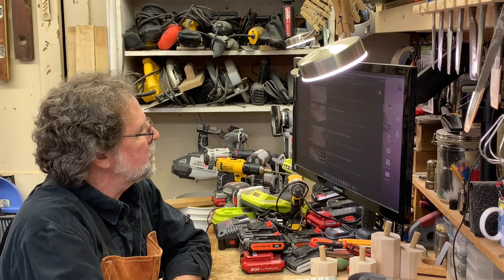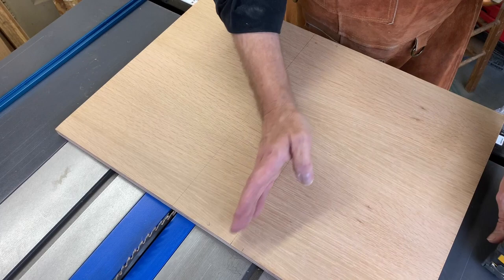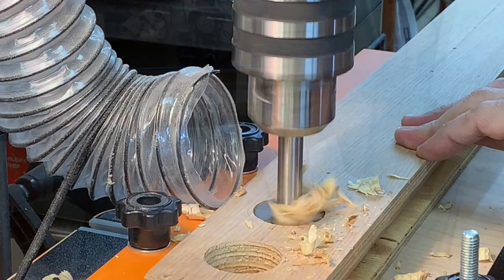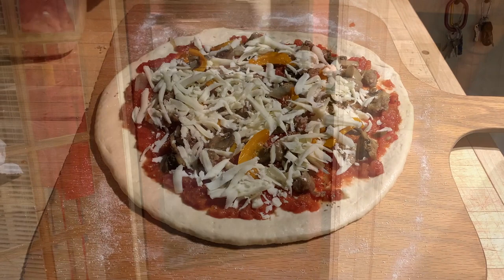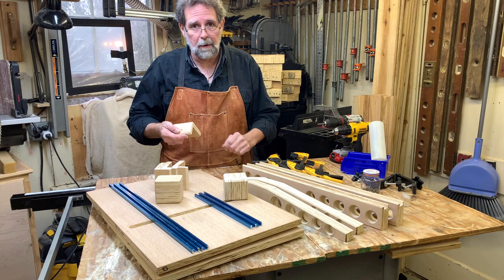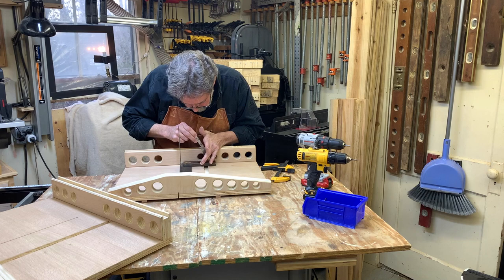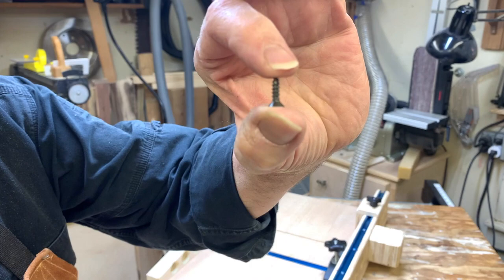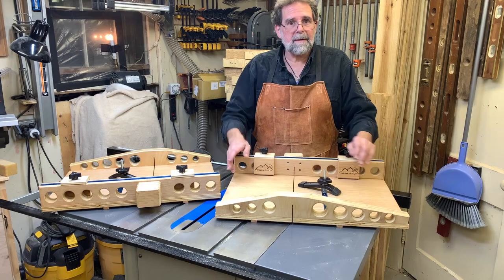Like we need another Table Saw Cross Cut Sled Video - S2:E2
A slightly off kilter look at building a quality Cross Cut Sled.

My favorite comedian:
Christopher Titus